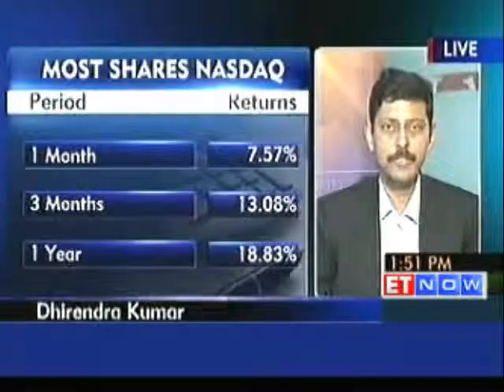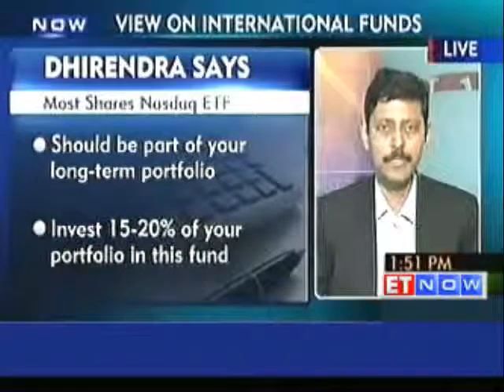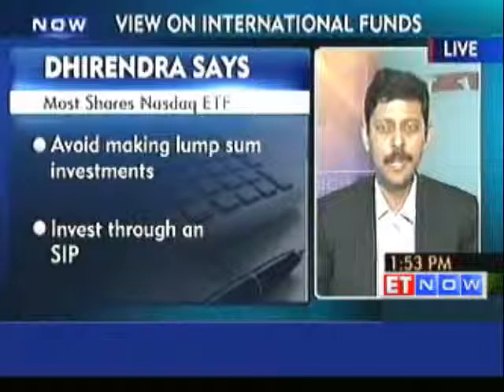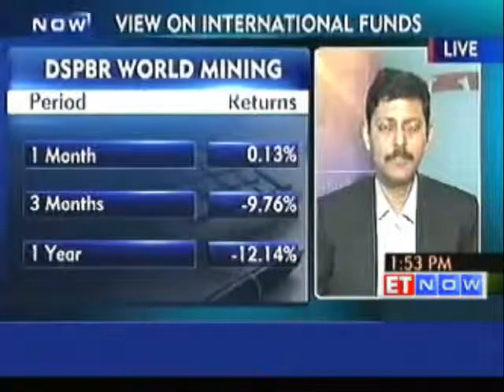Dhirendra Kumar's View On International Funds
For a quick look at the Day's top business and finance stories, tune into ET Now Youtube Channel. This show gives you a fast run through of top stories of the day. ET Now is a business news channel in India, owned and operated by the Times Group.

Follow to get latest video updates.